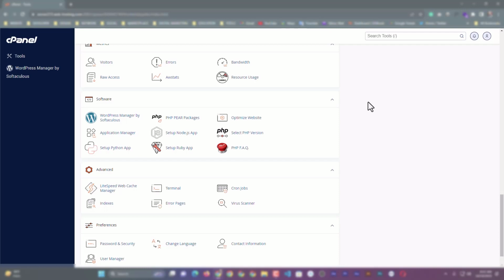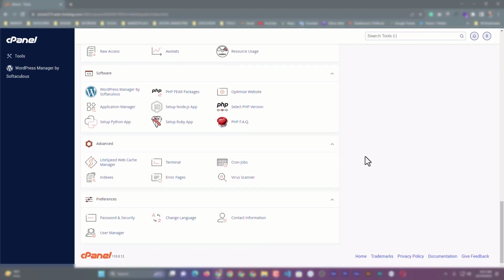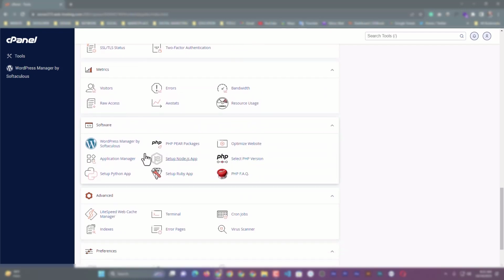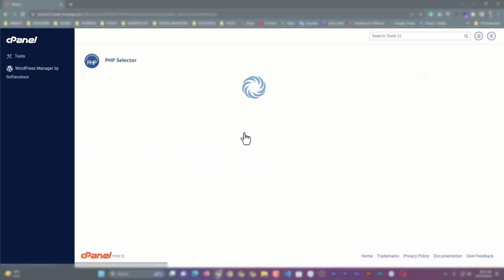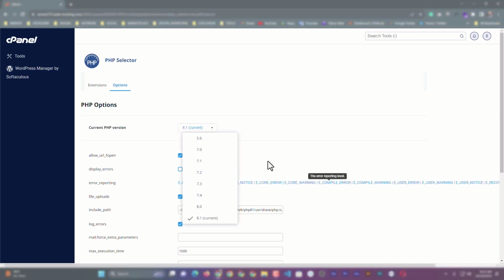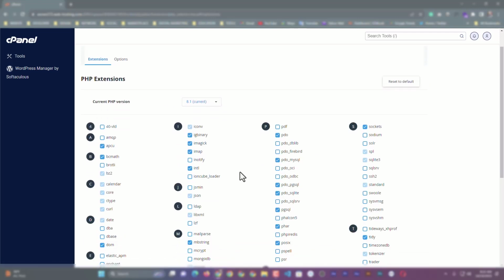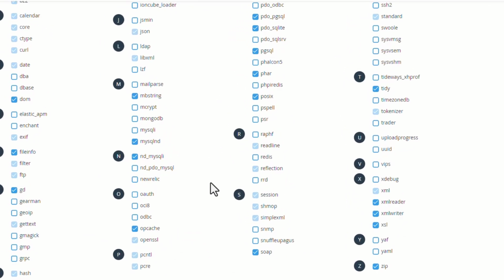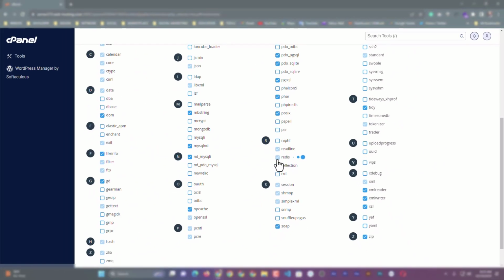How to install Redis on C-panel | PHP Redis Extension Enable WordPress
Are you tired of struggling with installing Redis on the C-panel? Look no further! In this video, I will guide you step-by-step on how to effortlessly install Redis on C-panel and enable the PHP Redis extension for your WordPress website. Redis is a powerful caching system that can significantly improve the performance of your website, and with this easy tutorial, you'll be able to unlock its full potential in no time. Say goodbye to slow loading times and hello to a faster, more efficient website. Don't miss out on this opportunity to optimize your WordPress site with Redis - watch the video now!